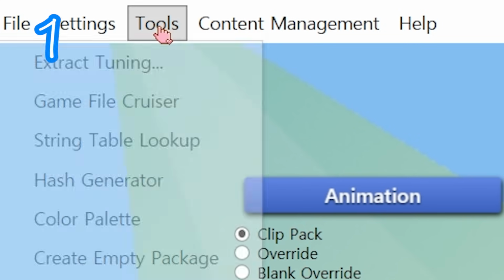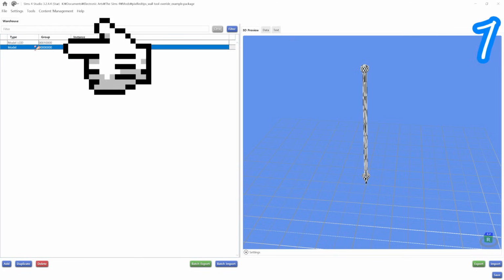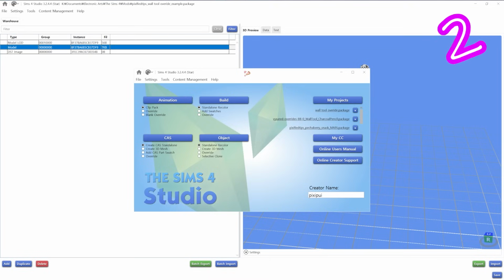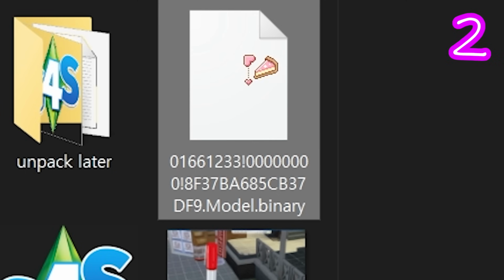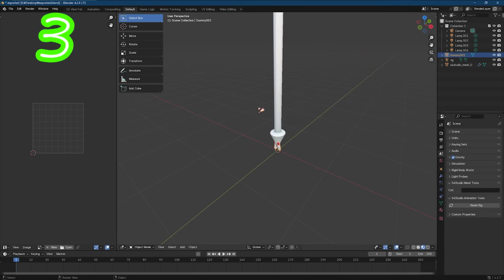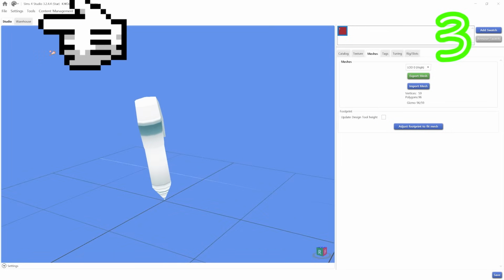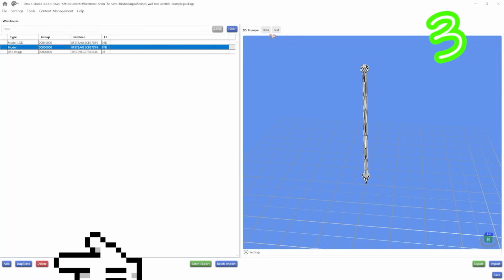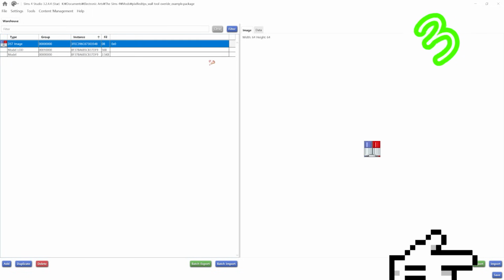How to Override Build Buy Wall Tool in the sims 4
A tutorial on how to change the build buy pencil arrow icon into anything you want using an override  in the sims 4!
Requested by Angelkie  ♥️

 Game File cruiser details:
8F37BA685CB37DF9

DST instance details:
3FEC396C67303548